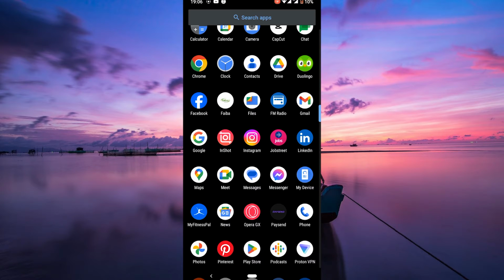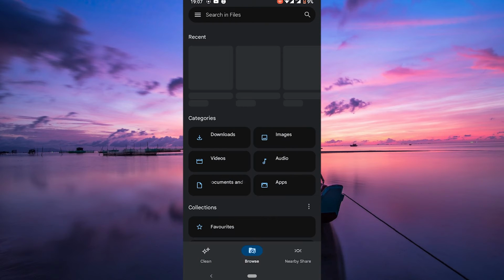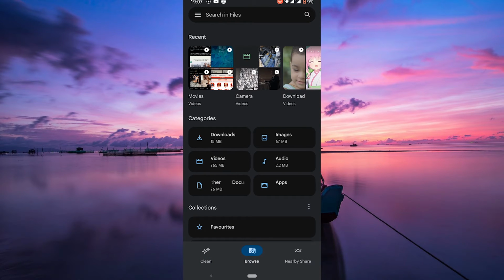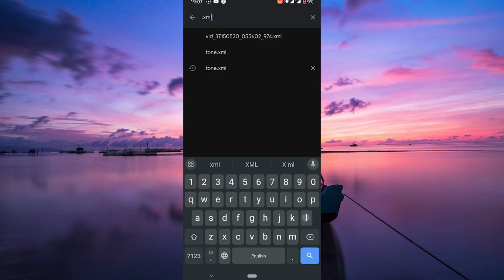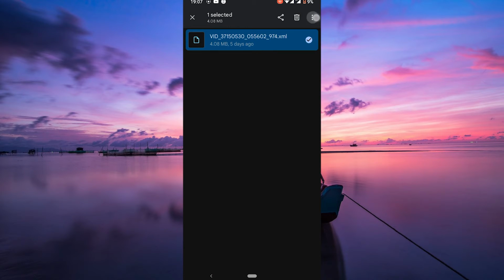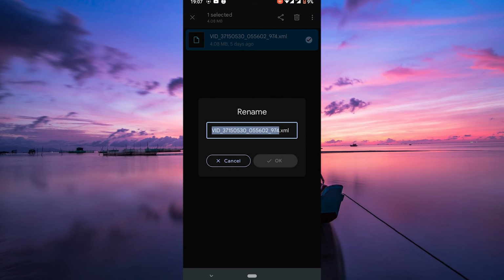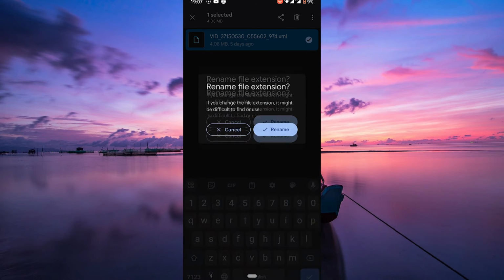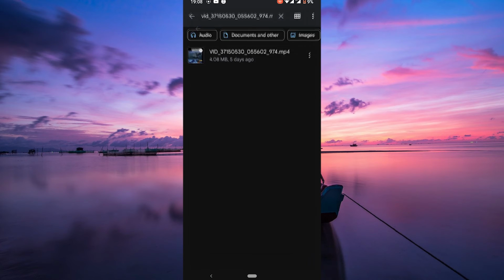How To Convert XML To MP4 (2025) - Easy Fix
Struggling to convert XML to MP4 for seamless video playback?
This video shows you how to convert XML to MP4 quickly and reliably.

This often happens when your XML file contains video metadata or playlist data that media players can’t read, affecting content creators, developers, and video editors. Learn XML to MP4 converter methods, XML video conversion tools, and how to convert xml video files for smooth playback.

➤ convert XML to MP4 using FFmpeg on Windows
➤ how to convert xml playlist to mp4 with VLC on Mac
➤ XML to MP4 online converter tutorial
➤ use HandBrake to transcode xml to mp4 on Linux
➤ batch convert xml to mp4 with Python script
➤ convert XML video file to MP4 in Adobe Premiere Pro
➤ xml to mp4 conversion on Android app
➤ import XML into DaVinci Resolve and export MP4

Applies to: FFmpeg, VLC, HandBrake, Adobe Premiere Pro, and DaVinci Resolve on Windows, Mac, Linux, Android, and web-based converters.